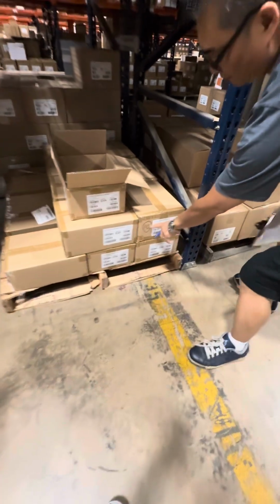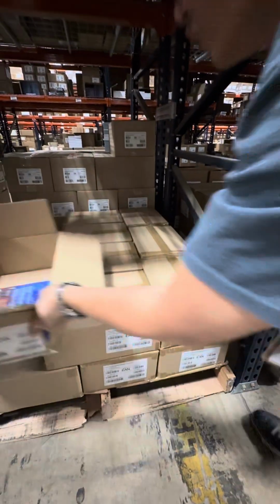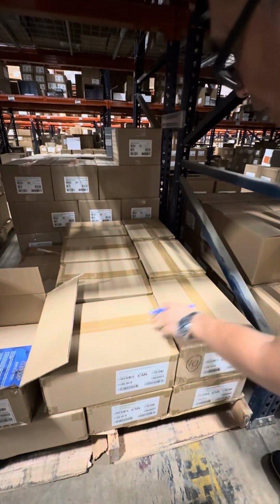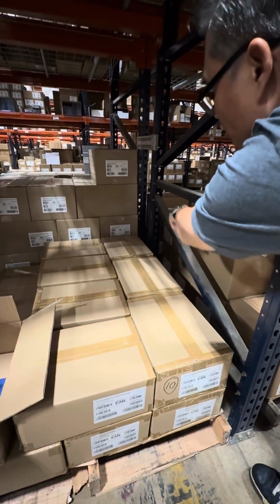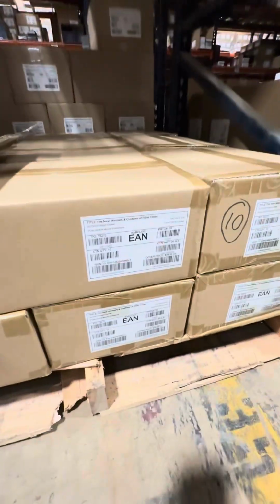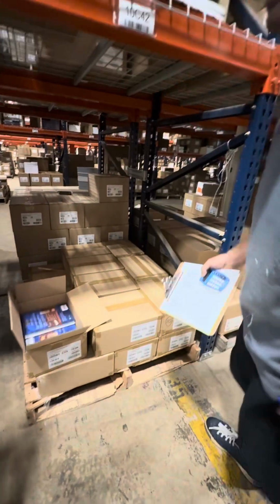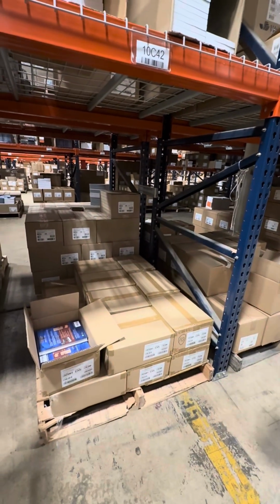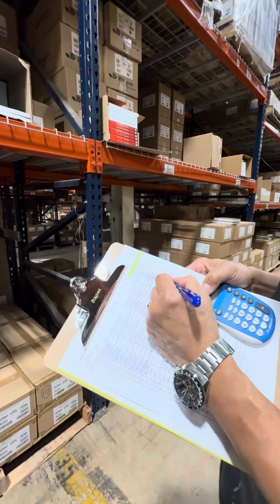Preparation for Inventory 3/3